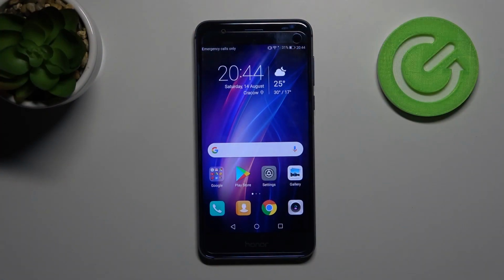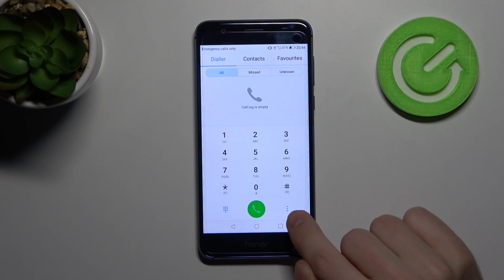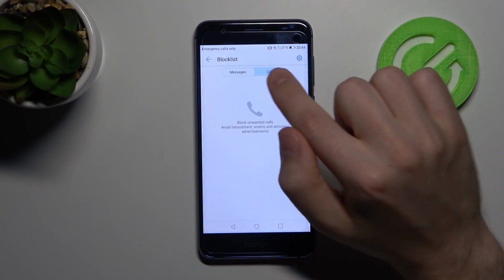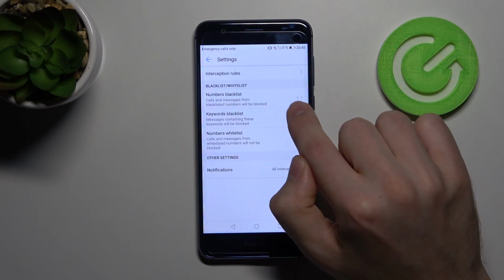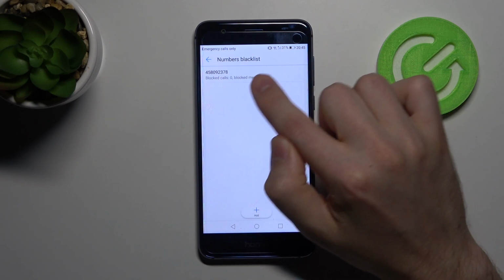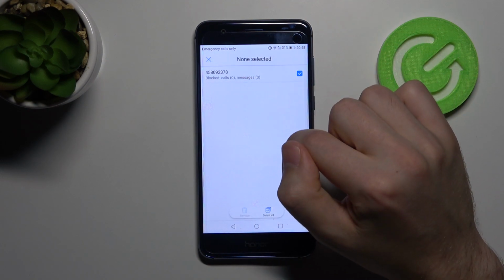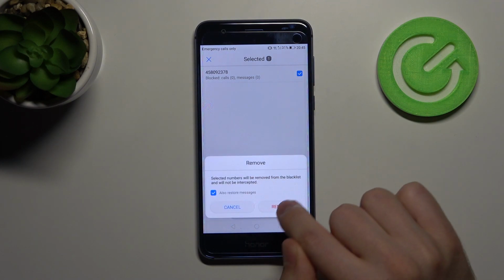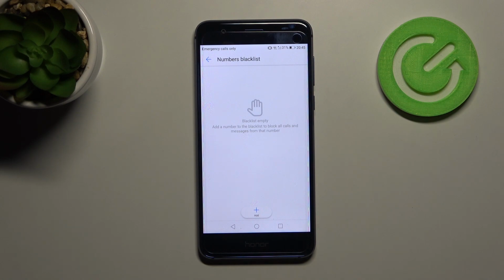How to Unblock Number in Honor 8 – Remove Number From Blacklist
Did you accidentally block a number in your Honor 8 but you’d like to receive incoming calls and messages from it again? No worries, here we are coming to show you how to do it! In this tutorial we’d like to share with you how easily you can find proper section in which are stored all previously blocked numbers. So let’s follow all shown steps and successfully get into the blacklist and unblock the number.

How to unblock number in Honor 8? How to remove number from blacklist in Honor 8? How to turn off blacklist in Honor 8? How to delete blacklist in Honor 8? How to find blacklist in Honor 8? How to enter blacklist in Honor 8? How to block a number in Honor 8? How to block a call in Honor 8? How to block texts in Honor 8? How to block messages in Honor 8? How to create a blacklist in Honor 8?